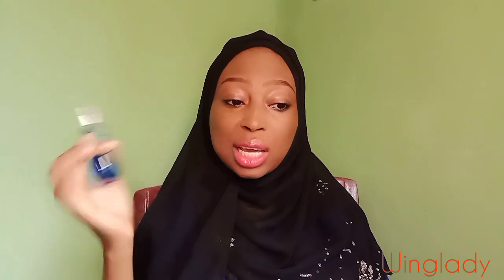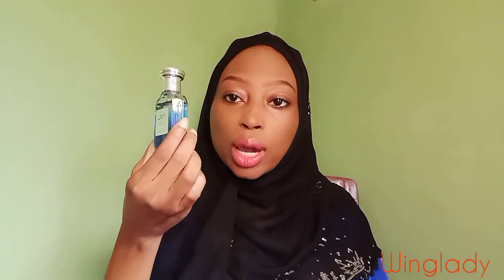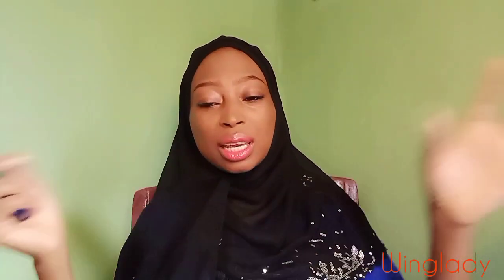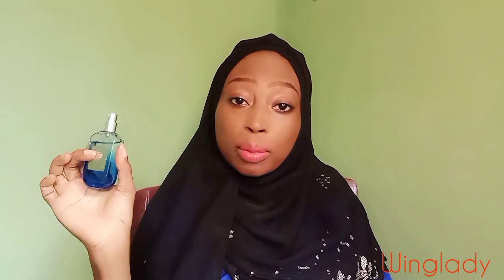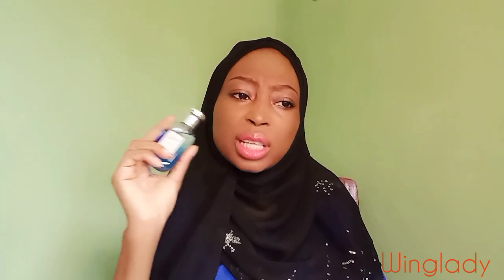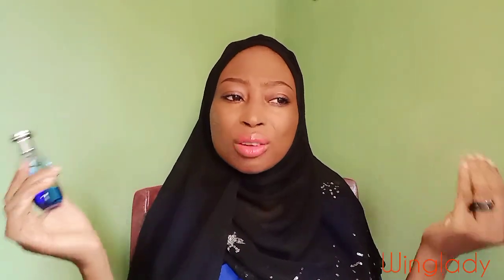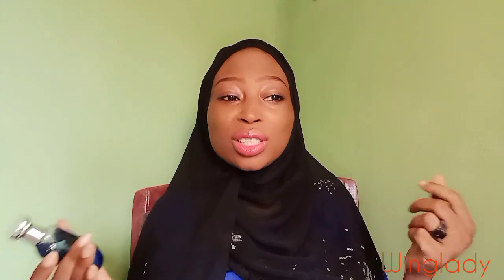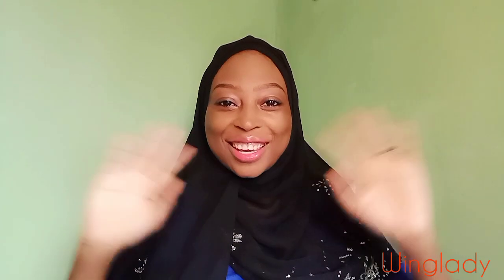Blue Mosuf/Mousuf Luxe Perfume Review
Hey guys, today's video is about the blue mosuf. Love you

Aventos blue for him perfume review

Barakkat Amber eve perfume review

Mousuf Wardi Perfume Review

Huge Women's Perfume Haul